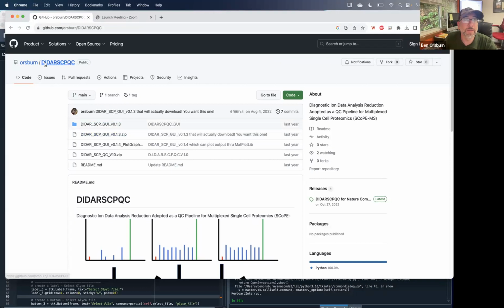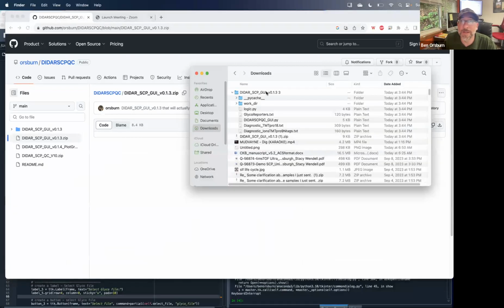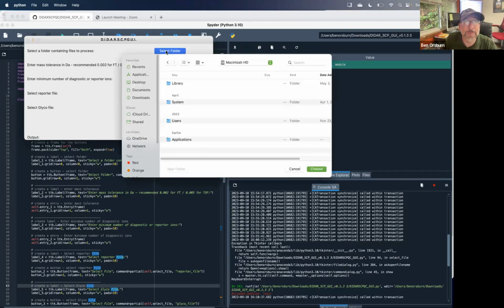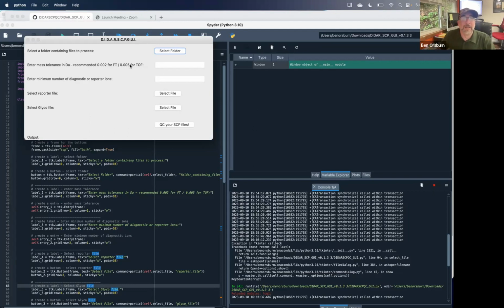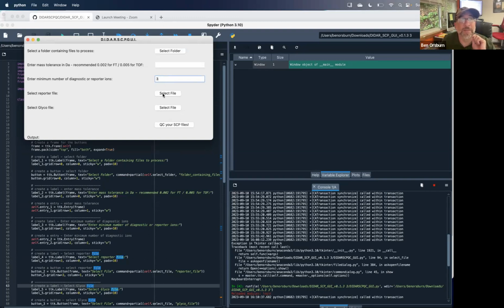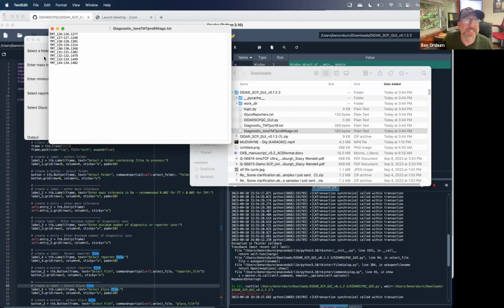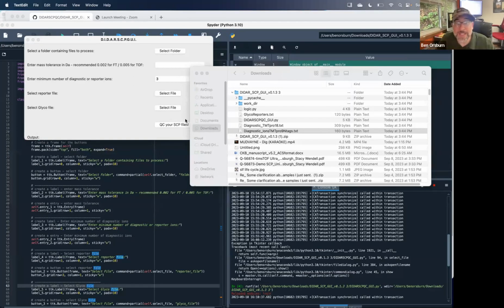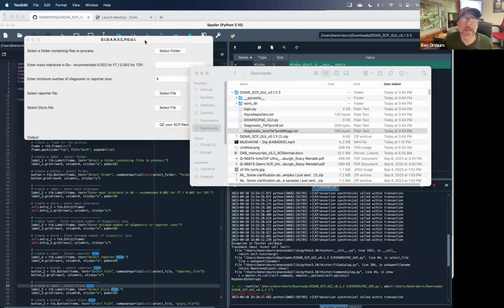How to use DIDAR SCP GUI (v.1.0.3)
Just a brief tutorial on how to download and use the DIDAR SCP GUI which (hopefully) will be published in the Journal of the American Society of Mass Spectrometry in the early fall of 2023.